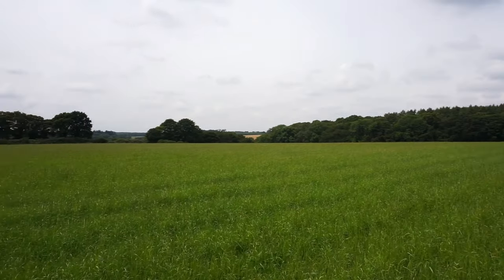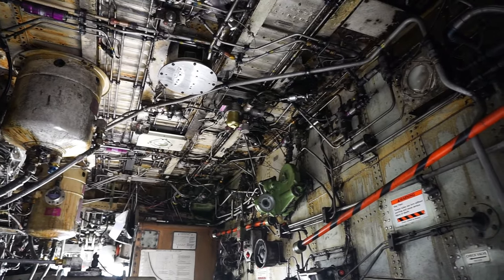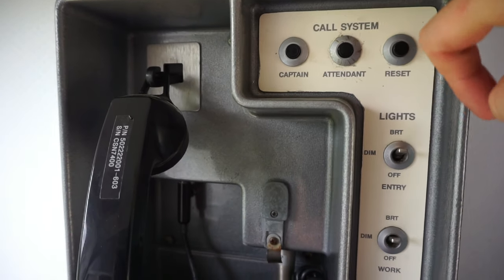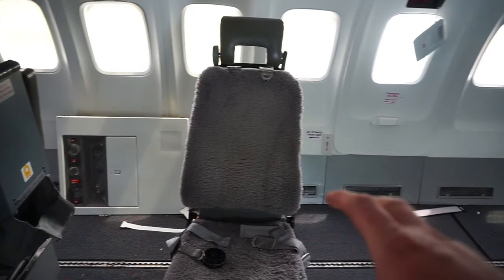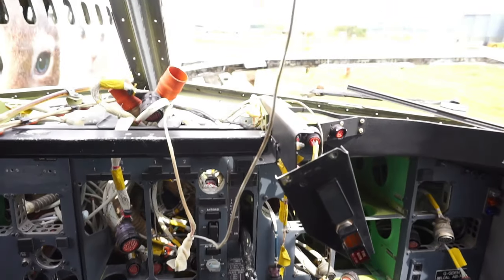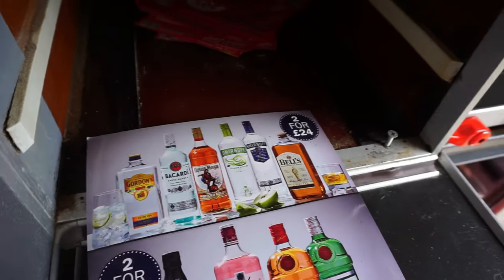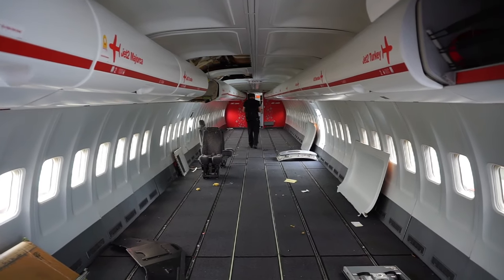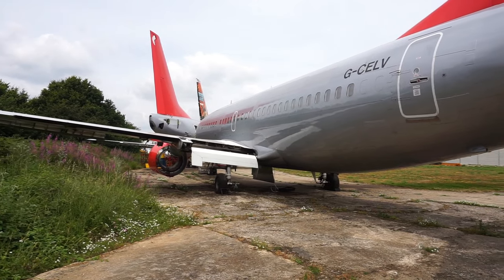We Explore An Abandoned Plane Graveyard Uk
In Todays video we explore an abandoned plane graveyard with four jumbo jets. This was my first time exploring an abandoned plane so very exciting. Also i told about my next trip to Chernobyl.

Documenting the decay of abandoned buildings, forgotten places, theme parks, mansions and theatres. Join me on my adventures as I capture my passion for urban exploring also known as urbex. other explorers channels

Check out other explorers channel below